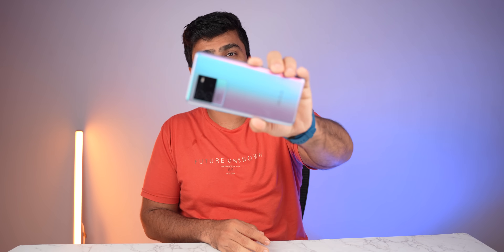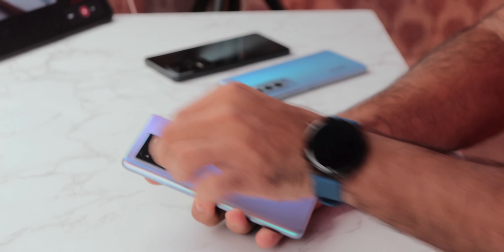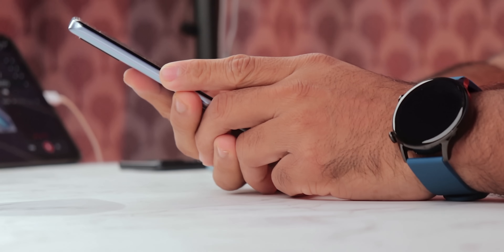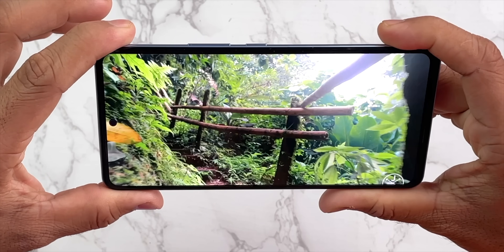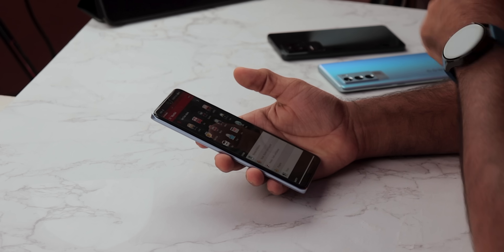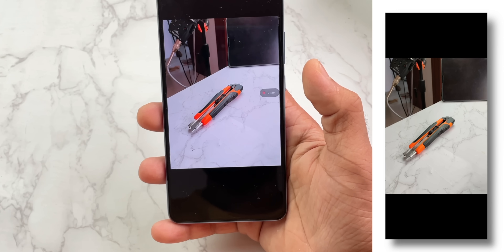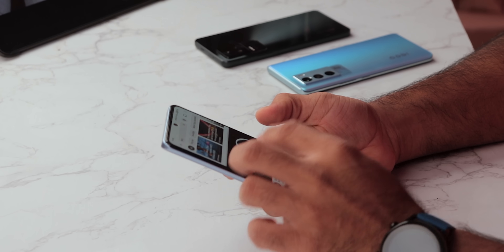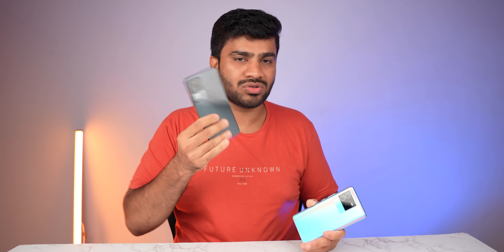iQOO NEO 6 Full Review After 1 Month of Usage - Most Stable Gaming Phone Under ₹30K🔥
Hey, Guys, This is the Full Detailed Review of the iQOO Neo 6, it comes with Qualcomm Snapdragon 870 Chip and 120Hz E4 Amoled Display also it has a 4700 mAh Battery, let's see how good it is.

VIDEO HIGHLIGHTS:
iQOO Neo 6 5G Honest Review after 30 days of usage,
iQOO Neo 6 5G  Network, Call Quality, dual 4G VoLte VoWIFI, and 5G,
iQOO Neo 6 5G Pros and Cons,
iQOO Neo 6 5G  Final Verdict,
iQOO Neo 6 5G  Detailed Review,